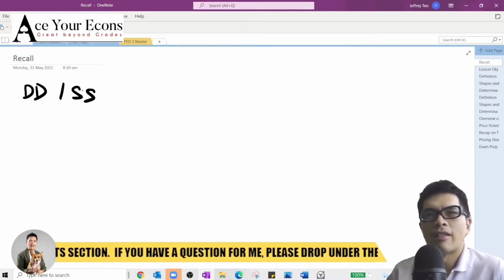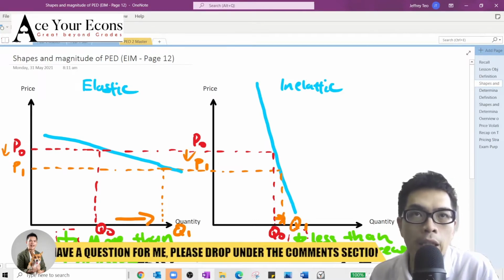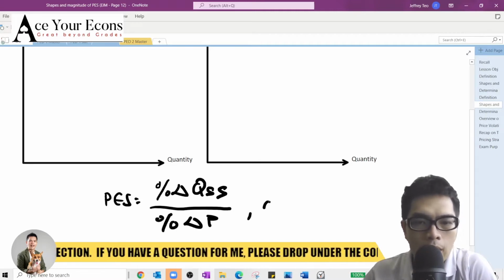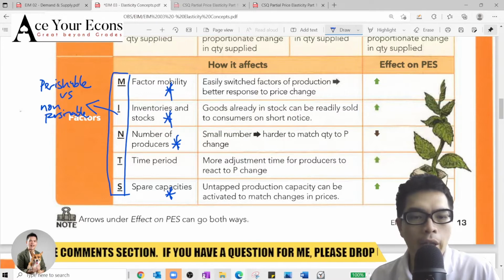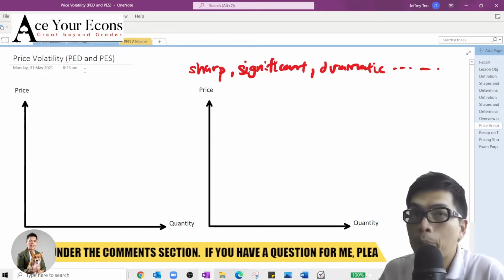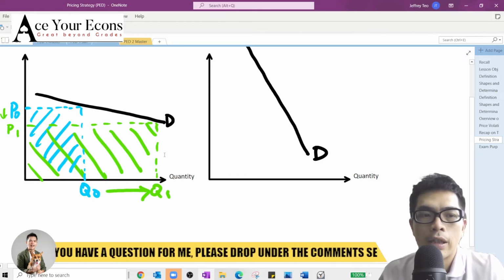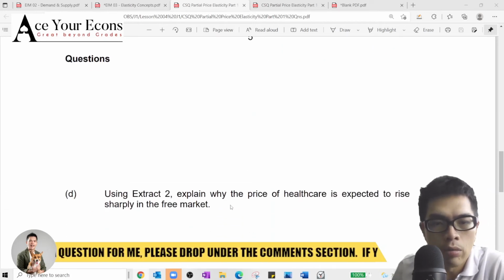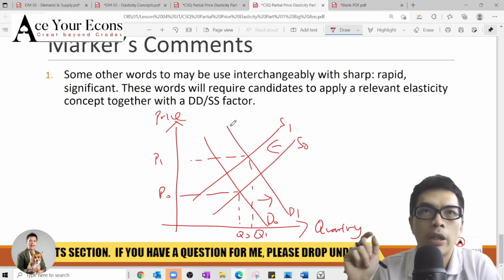A-Level Economics Content Series - Price Elasticities of Demand and Supply Part 1 (H1/H2)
In this part 1 of the content series, we will be addressing price elasticity of demand (PED) and price elasticity of supply (PES). We will be deriving PED & PES values from the formula, learning the PANT & MINTS framework for PED/PES, addressing sharp increase in price based questions as well as firm’s pricing decision using PED. Here are some of the resources you may need for this clip 📚:

Question paper (Source: Past Year School Prelim Question)

Timestamps ⏲
0:00 - Recap on demand & supply part 2
5:10 - Lesson objectives
7:00 - Definition and measurement of PED
9:47 - Shapes and magnitude of PED
19:40 - Determinants of PED (PANT)
32:06 - Definition and measurement of PES
33:49 - Shapes and magnitude of PES
41:34 - Determinants of PES (MINTS)
1:03:35 - Overview
1:05:25 - Price Volatility
1:18:54 - Pricing Strategy
1:29:25 - Exam Purpose
1:31:45 - Complete the selected questions in 10 mins
1:41:50 - Answer breakdown